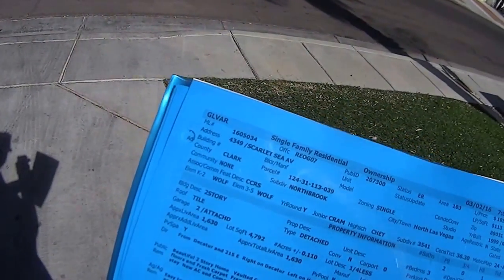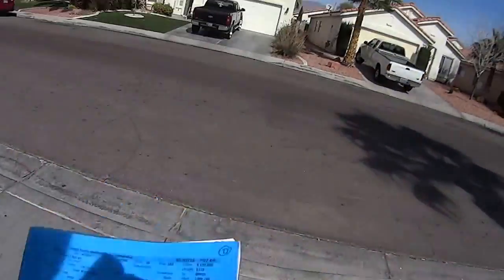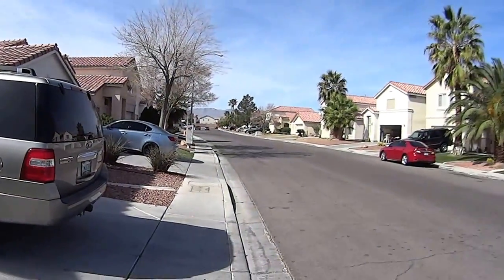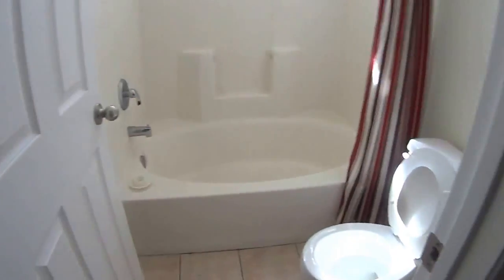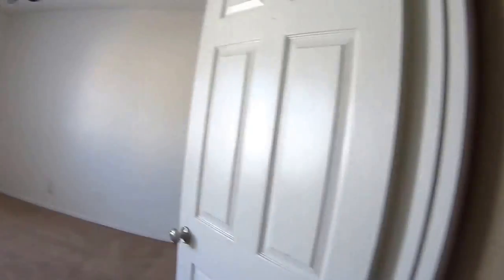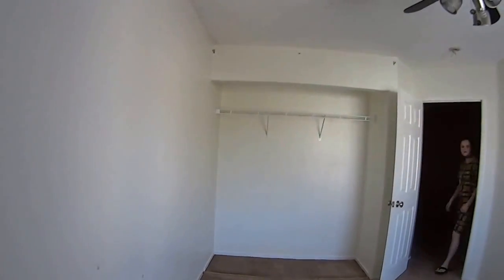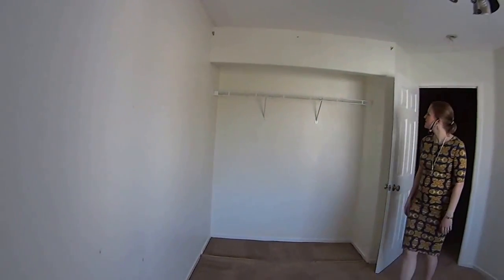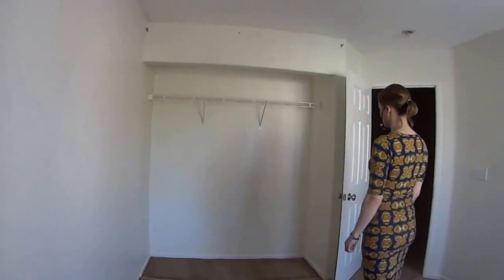1605034 4349 Scarlet Sea Av, 89031